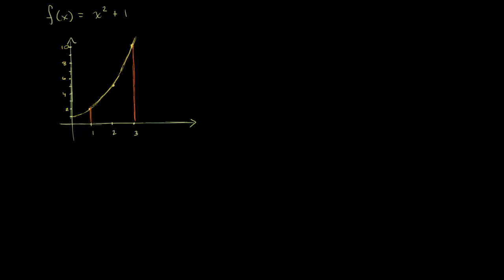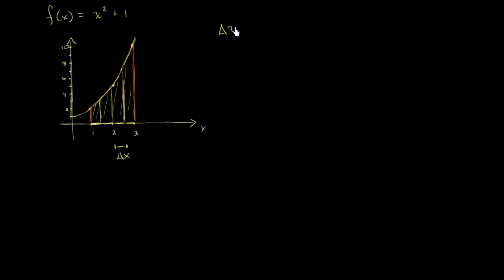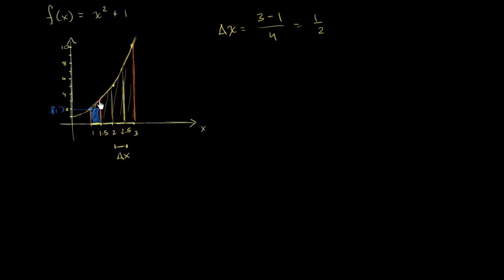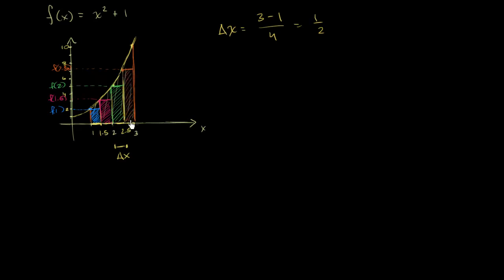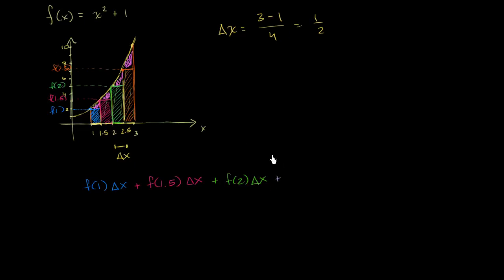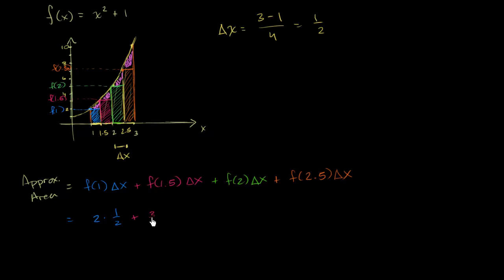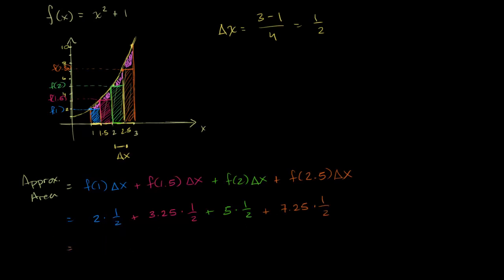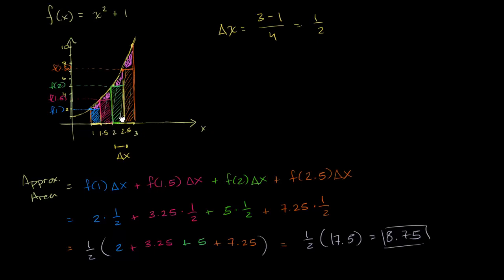Math Integral Calculus - Riemann approximation introduction